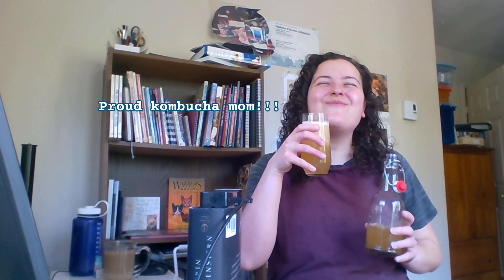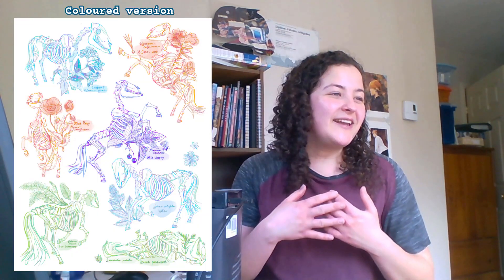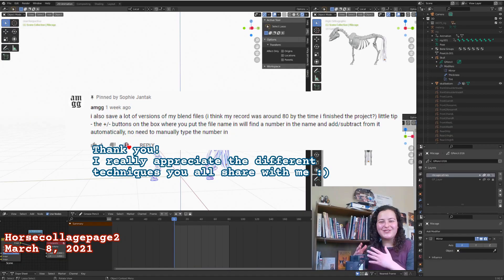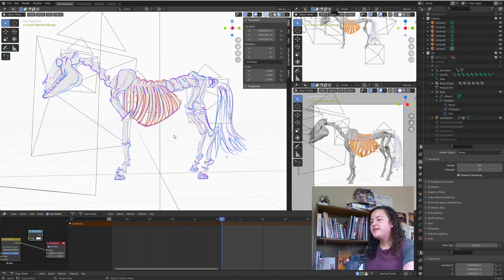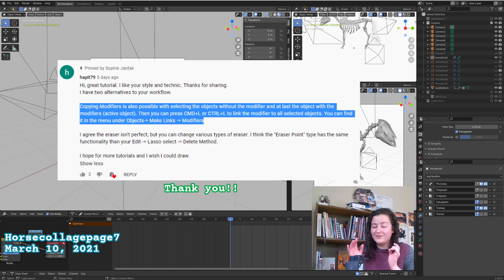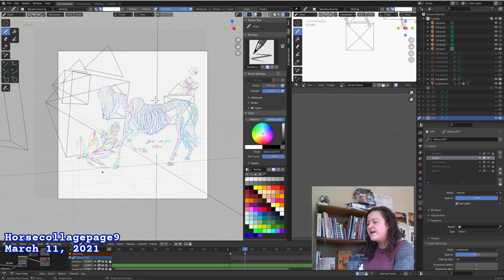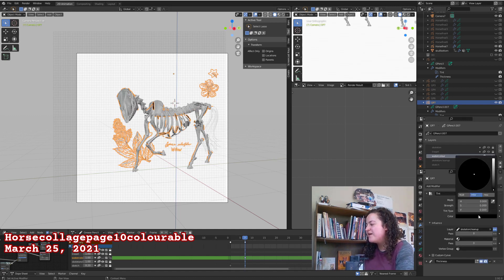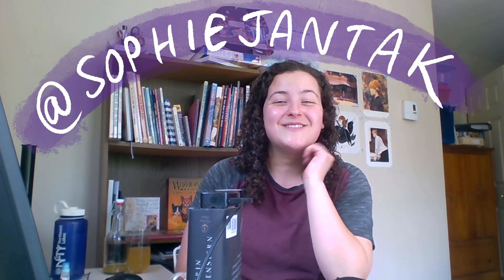The potential of Grease Pencil for illustrators and 2D artists (Blender)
0:00 intro
0:20 vulnerability corner
1:01 what we're doing today
2:16 starting to fix up my file (rainbow lineart)
3:03 animating with interpolation
3:35 tip for having multiple versions
3:59 multiple cameras for multiple illustrations
5:14 bake animation to grease pencil
6:46 getting different colours with the tint modifier
8:16 adding 2D drawings
9:40 final touches
10:36 colouring page version!
11:20 creator shoutout
12:16 bye!

TO DRAW
Wacom cintiq (I was VERY lucky to buy one second hand!)
Blender 2.92

HitFilm Express (free version) to edit
iPad and procreate for the thumbnails